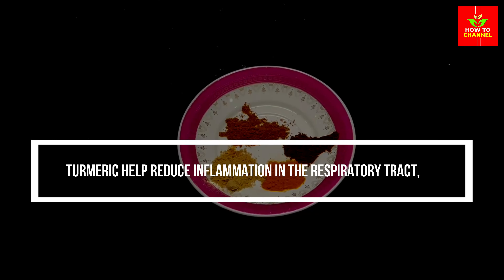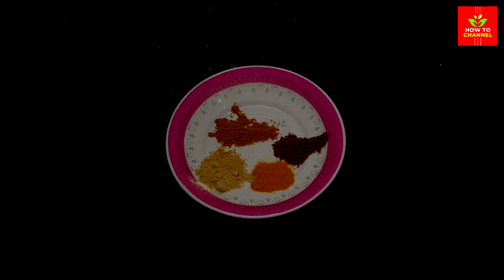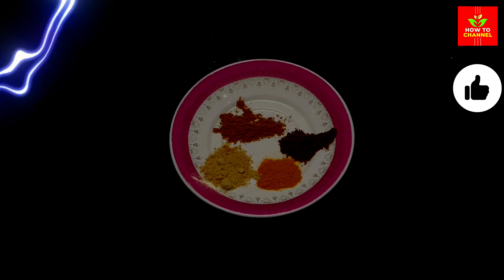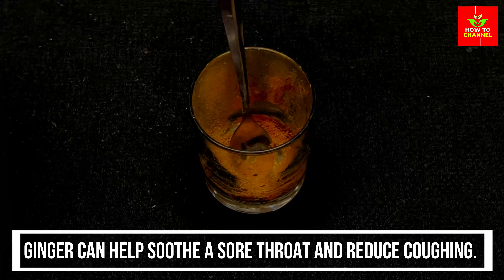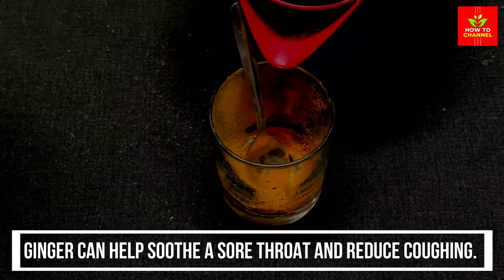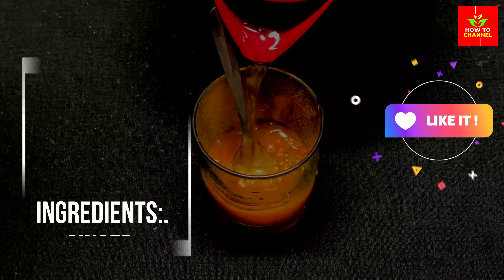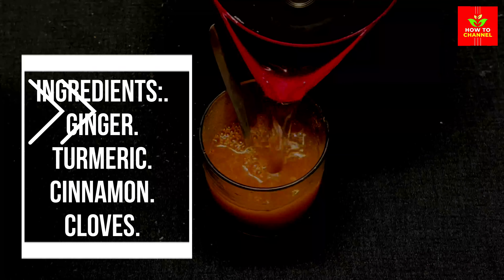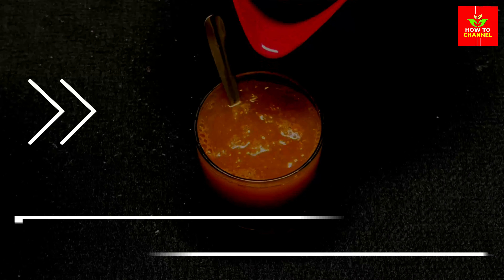100% Relief best remedy for cold & cough Wet / Cough Treatment 🔥 Productive Cough Treatment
100% Relief best remedy for cold & cough Wet / Cough Treatment 🔥 Productive Cough Treatment
Turmeric help reduce inflammation in the respiratory tract, which can be beneficial for coughs due to respiratory infections or irritants.

Cinnamon has antimicrobial properties and can help alleviate sore throat and cough symptoms. Adding cinnamon to tea or warm beverages may provide some relief.

Cloves contain eugenol, a natural compound with antimicrobial properties. Clove tea or adding cloves to warm water can help soothe a sore throat and reduce coughing.

Ginger can help soothe a sore throat and reduce coughing. You can make ginger tea by steeping fresh ginger slices in hot water and adding honey and lemon for added relief.

ingredients:.
Ginger.
Turmeric.
Cinnamon.
Cloves.

Timestamps
00:14 Remedy
00:20 Ingredients
00:25 Enjoy